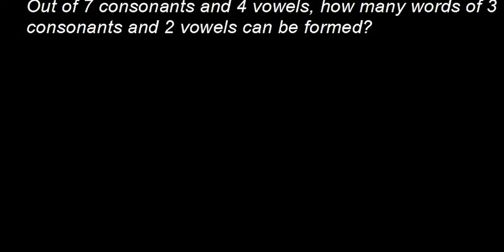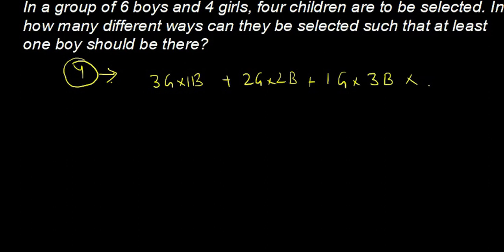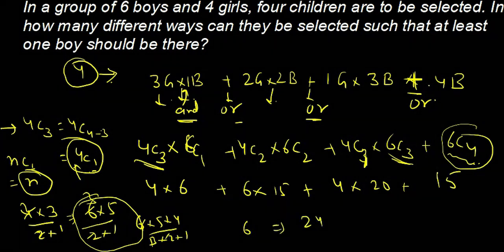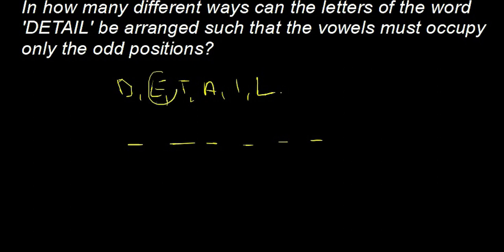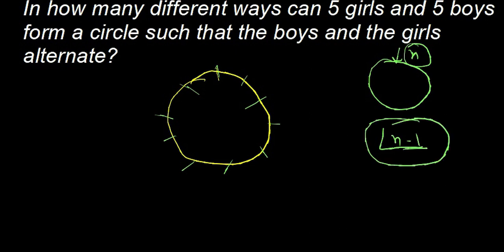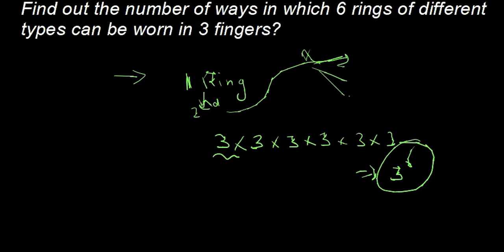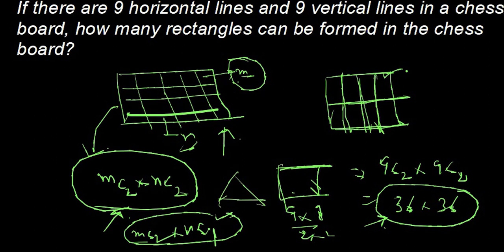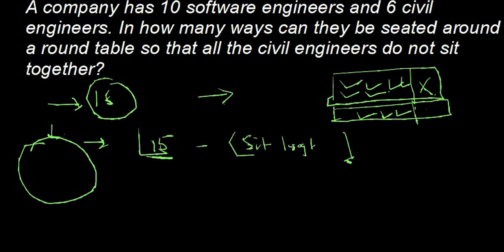Permutations and Combinations - Part 1I SSC I RRB I CSAT I NRA CET I IBPS I RBI Grade B I CDS I NDA